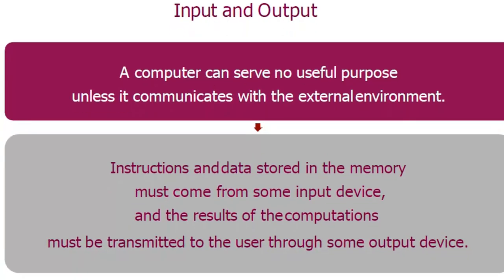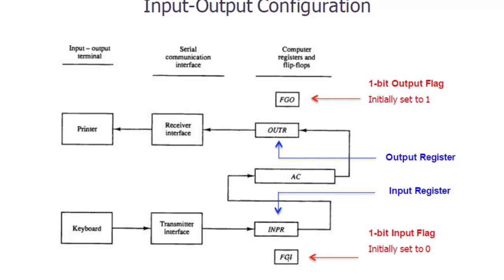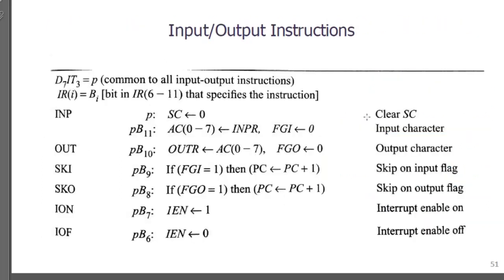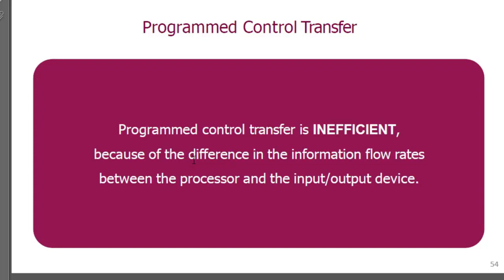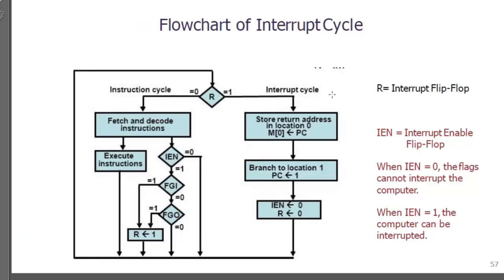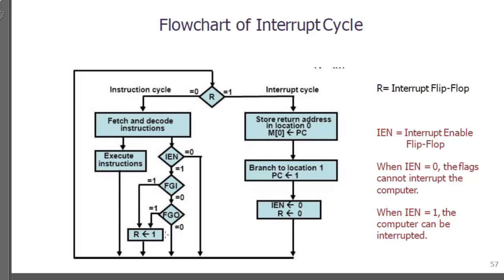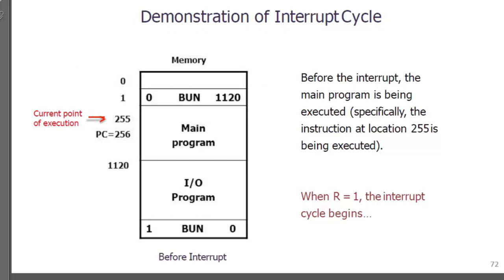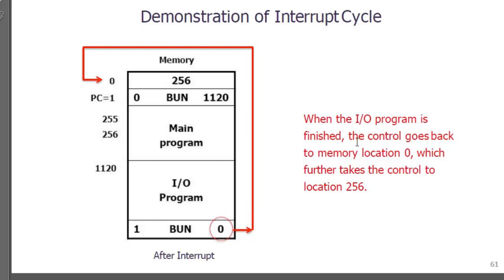Input Output & Program Interrupt